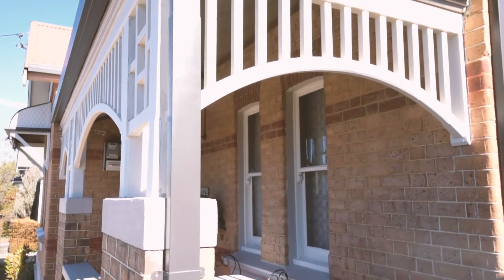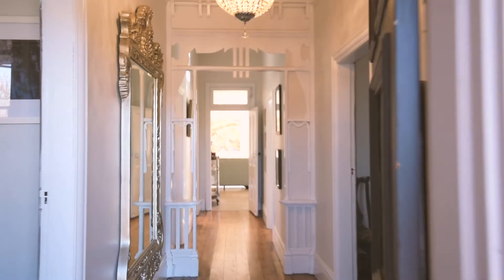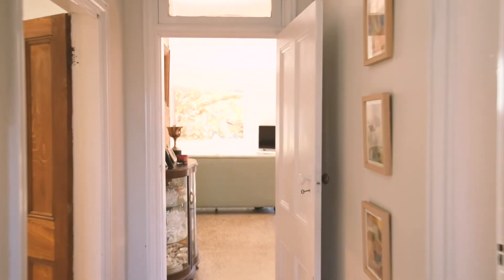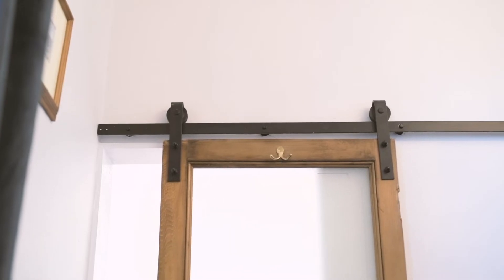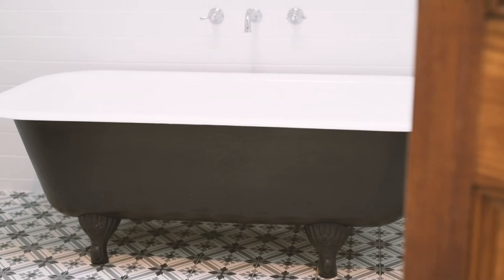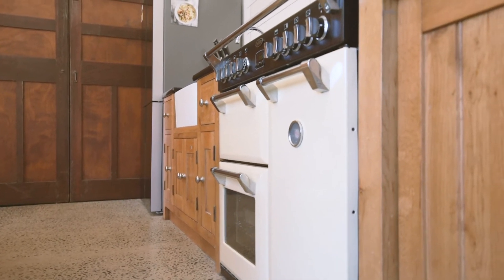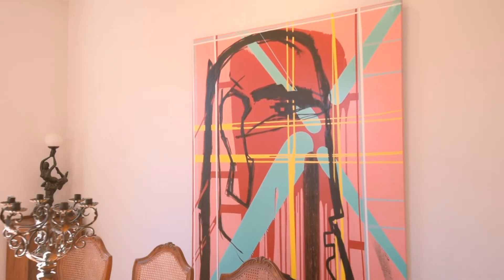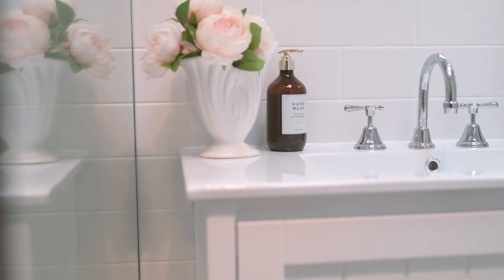ONE Agency Presents - 311 Anson Street, Orange